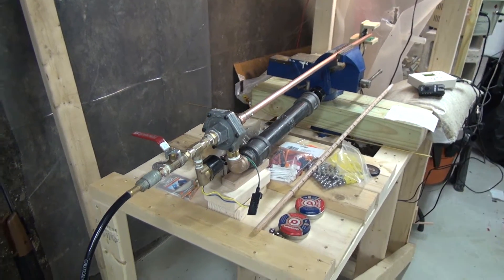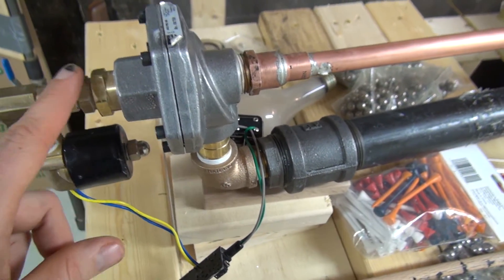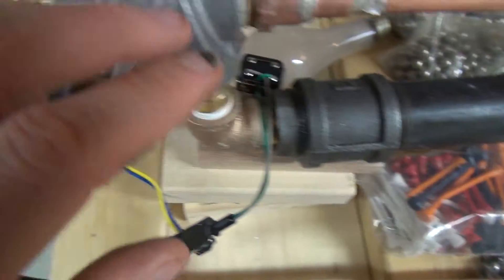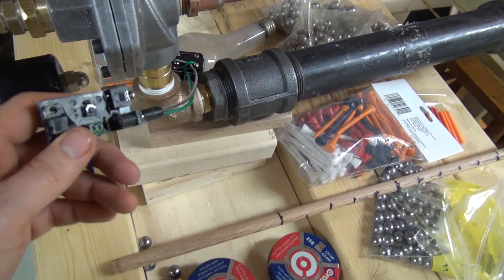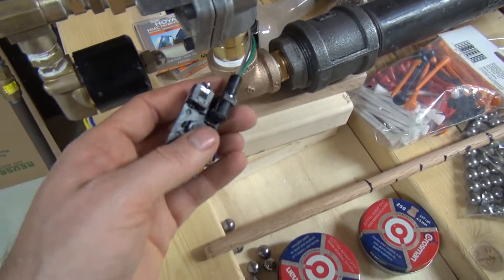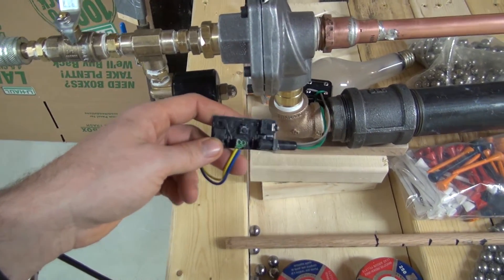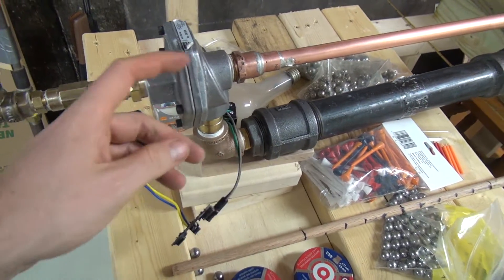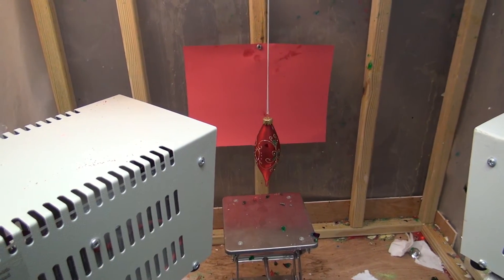TPB #76 - Air Cannon Versions 2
In this episode I do an overview of the new air cannon I made to help take high speed photos with the Camera Axe of new interesting targets.

if you want more information about building an air cannon.